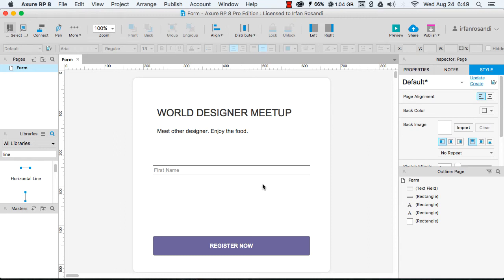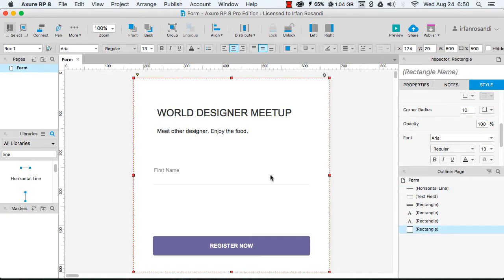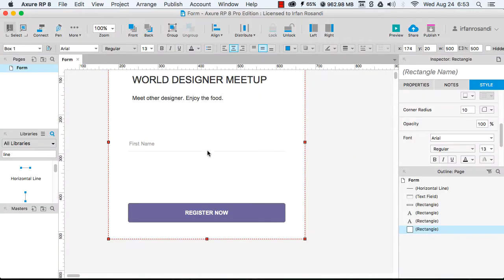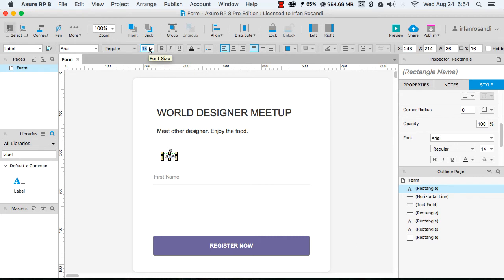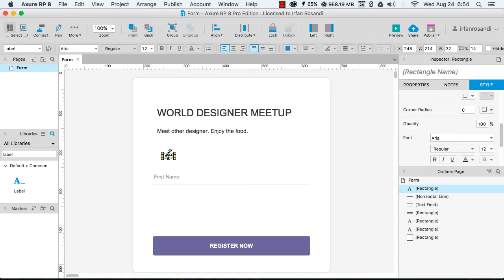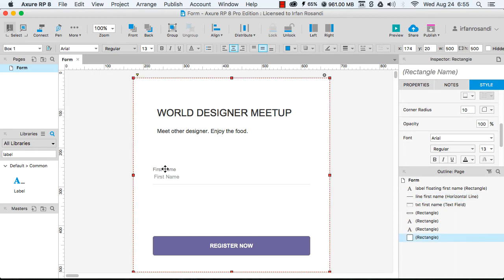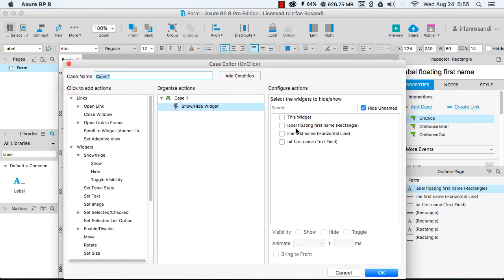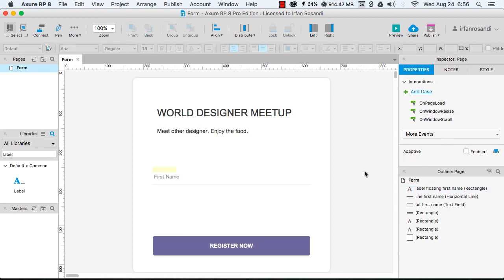Axure Tutorial - Create an Interactive Registration Form Part II